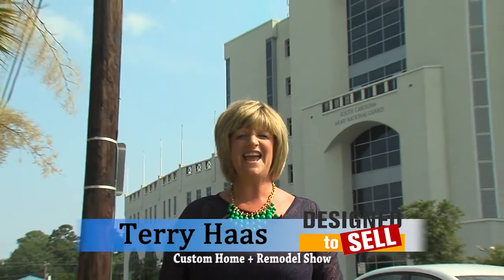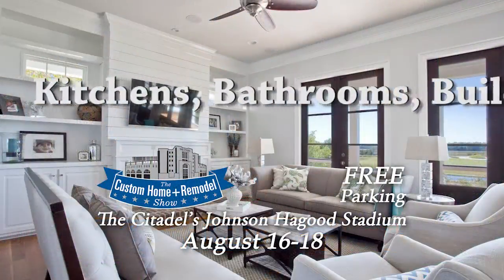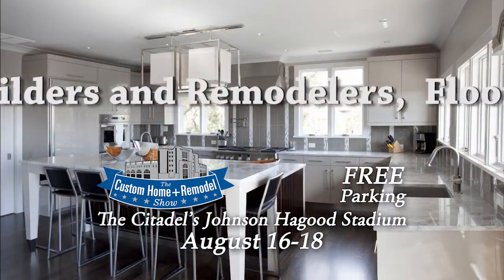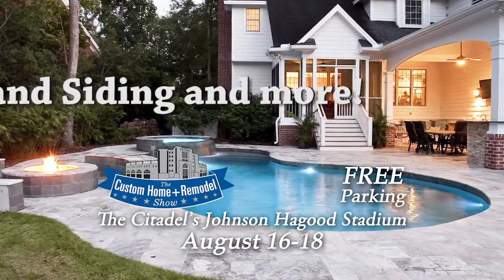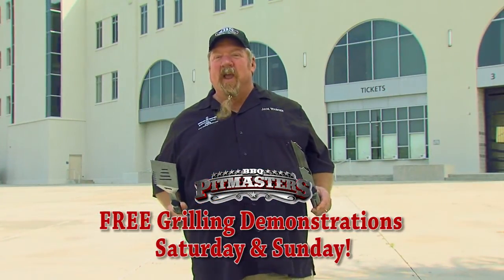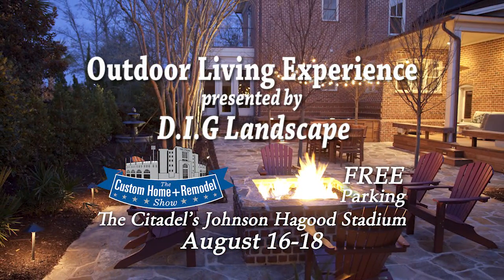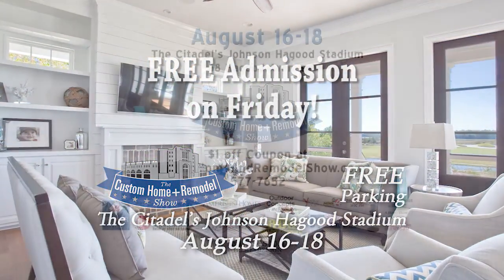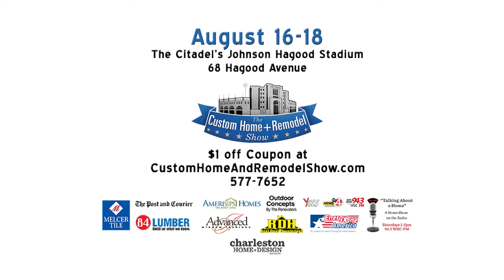The Custom Home + Remodel Show 2013